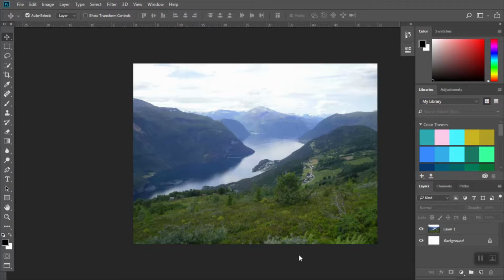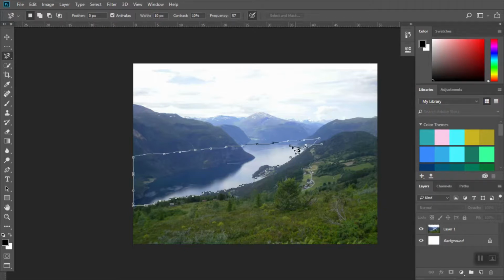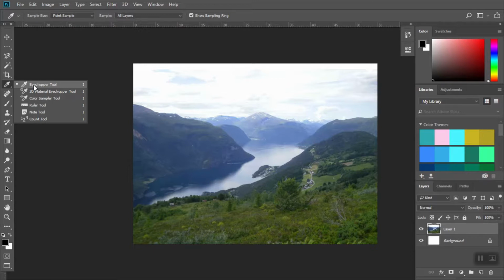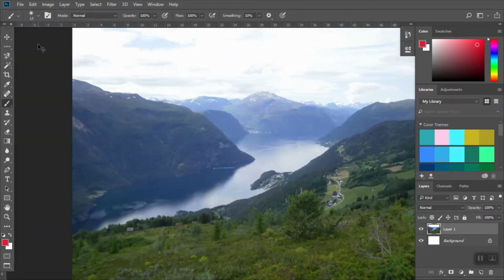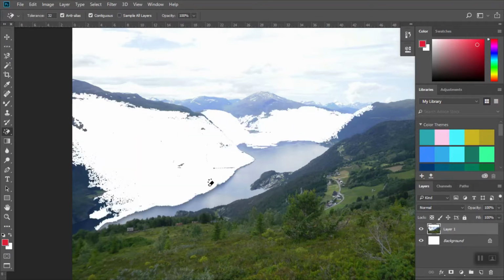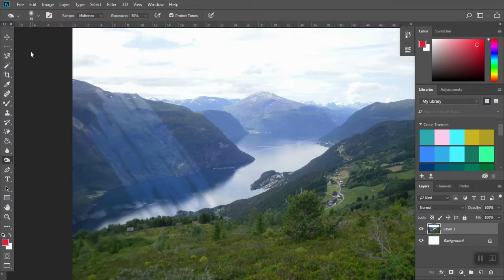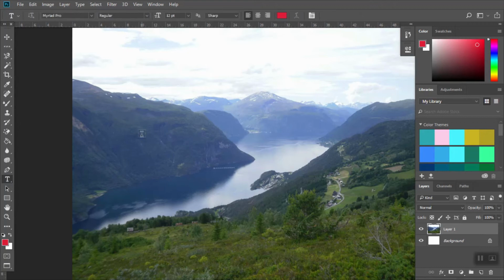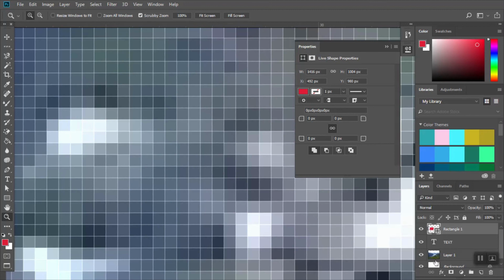Demystifying the Photoshop Interface - Part 2: Tools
Today we'll be talking all about tools... Photoshop tools that is!

Join me as I pull back the veil of photoshop and explore some of the most commonly used tools in the program! :)